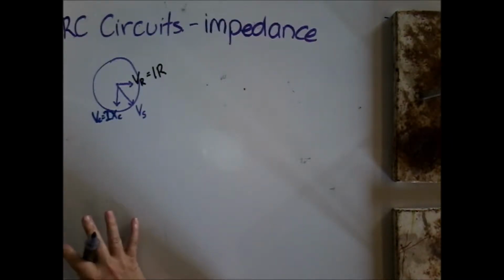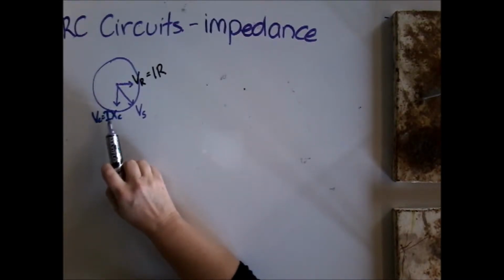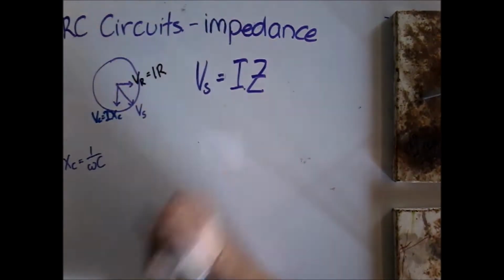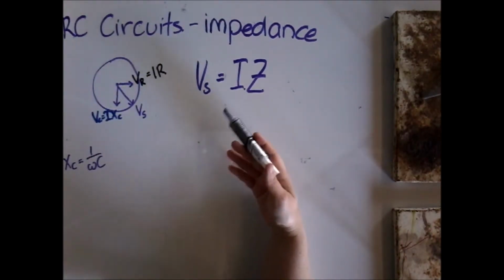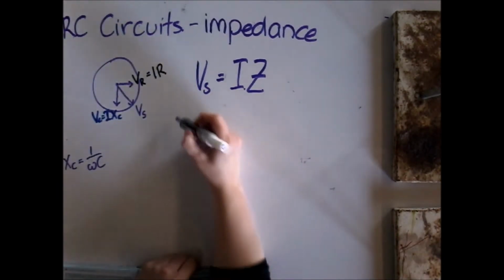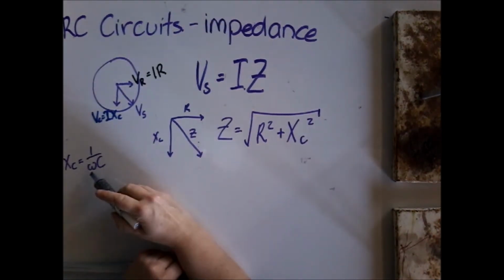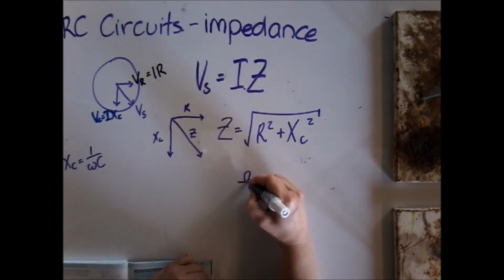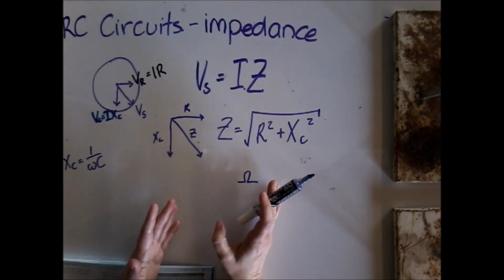3.6 wk 6.3 Impedance in RC Circuits